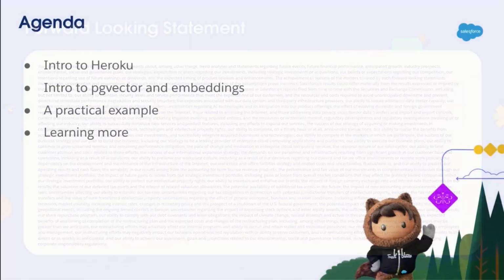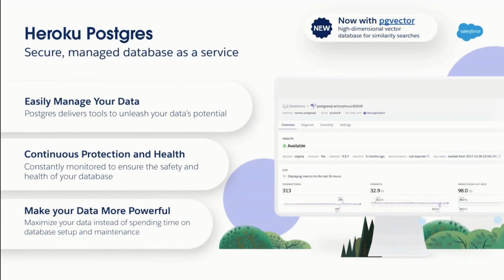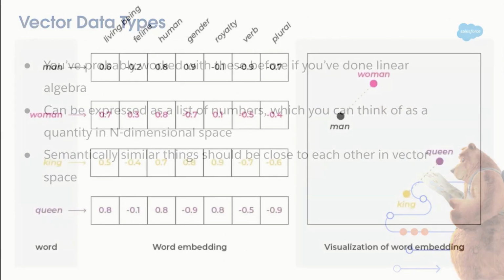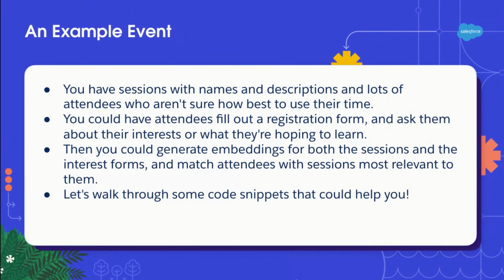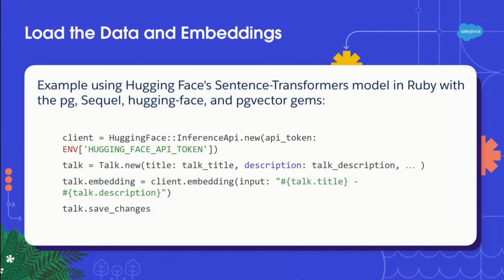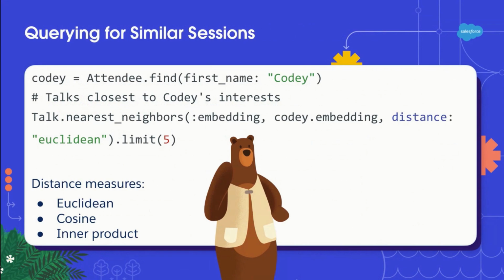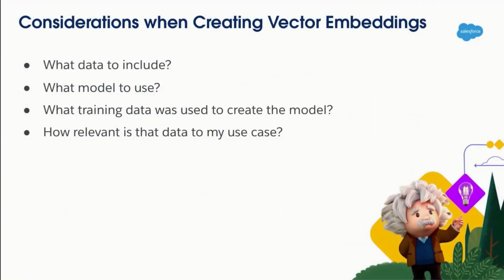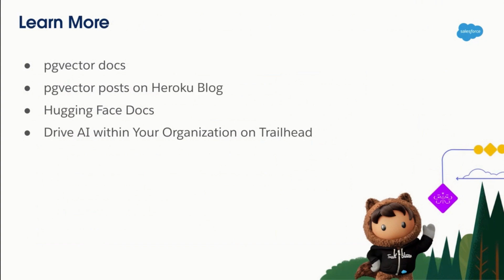Build an Event Experience with pgvector Similarity Search | TDX '24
Learn to use pgvector to build an experience for conference attendees with a Heroku application. You’ll walk away able to perform a similarity search with natural language to find relevant sessions.